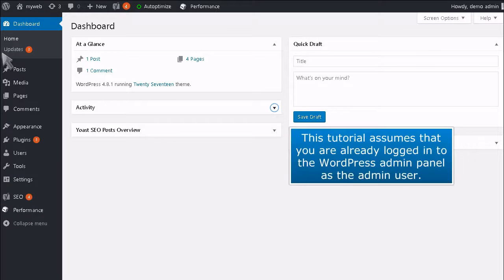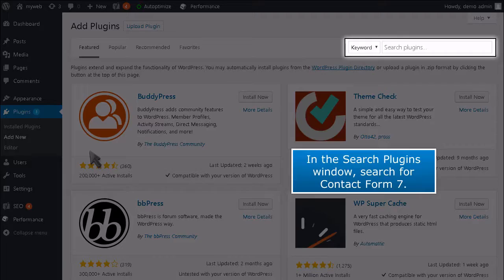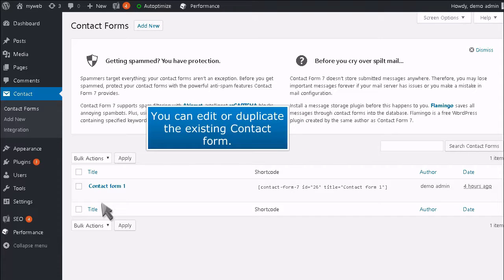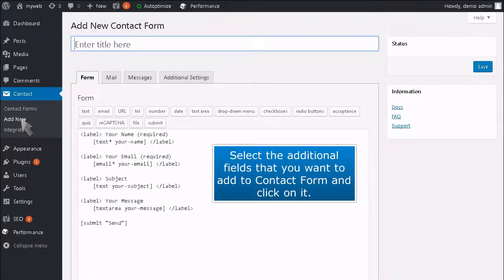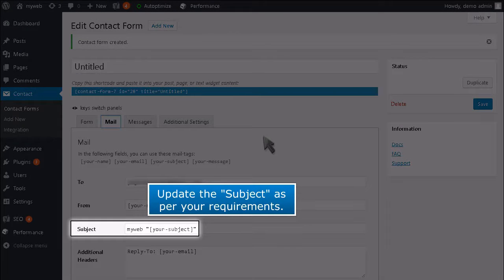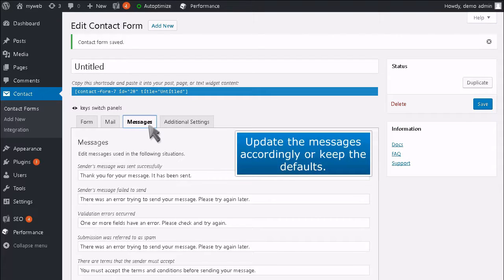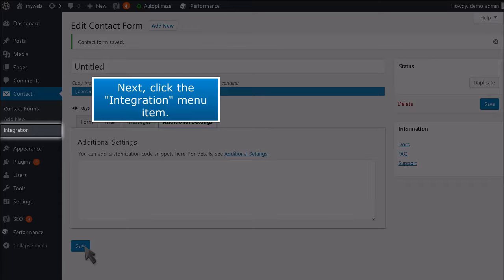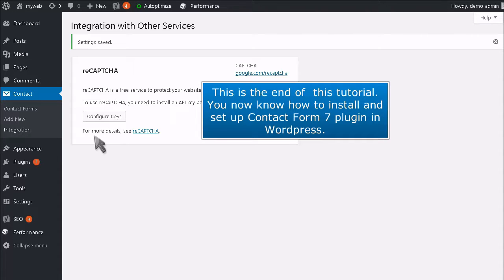How To Setup Contact Form In WordPress By Using Contact Form 7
Contact form is the great way to listen customer's thoughts. It helps to improve your business as well. In this video you will learn How To Install And Configure Contact Form 7 In WordPress. In other words, we are going to teach you How To Setup Contact Form In WordPress Websites By Using Contact Form 7.

If you are interested to see the 21 must have WordPress plugins in 2018 please click on this